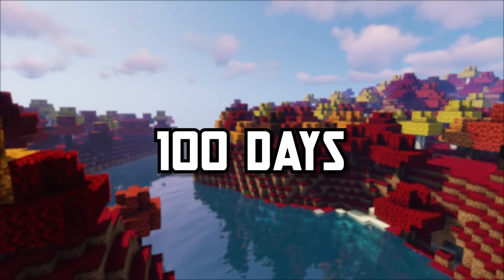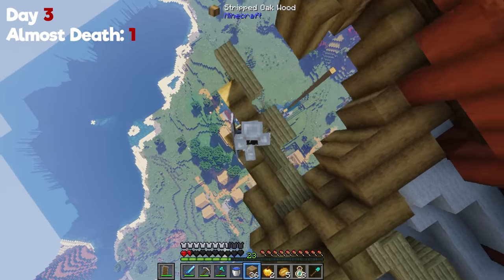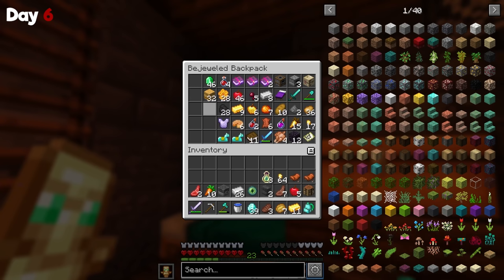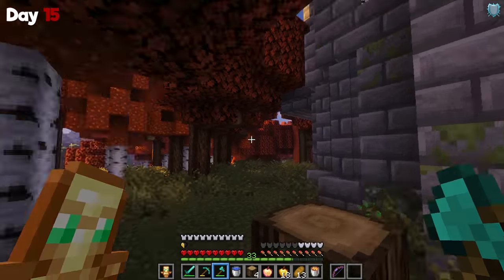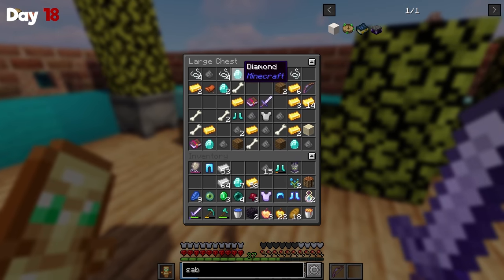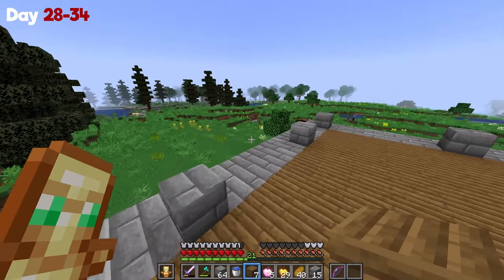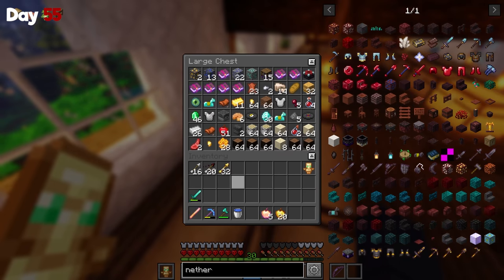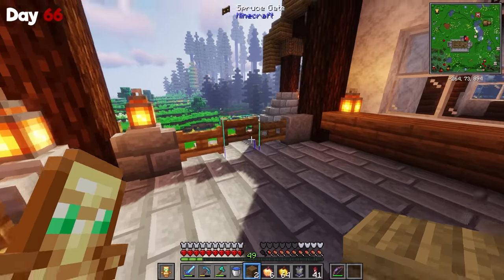I Survived 100 Days in Better Minecraft Hardcore… Here’s What Happened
In this video I try to survive 100 days in Better Minecraft on Hardcore mode. Better Minecraft is a modpack that adds a lot of new features, and at the same time is pretty similar to the original game.

👍 Can we get 100 likes for a Hardcore series in better minecraft?! 👍

100 days Hardcore Minecraft
100 days Hardcore Minecraft Modded
100 days Hardcore Better Minecraft

Inspiration for this video was a YouTuber by the name of Suev! He’s a great YouTuber and many aspects of this video where drawn from his great work so make sure to go check him out! I am in love with his amazing style of work so check out his version of Better Minecraft